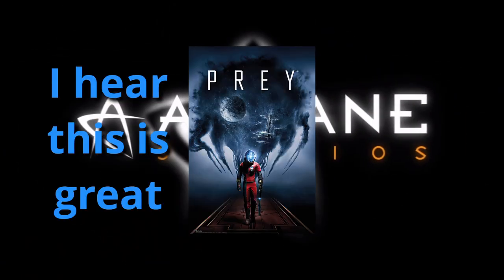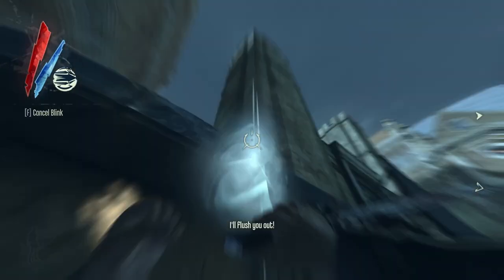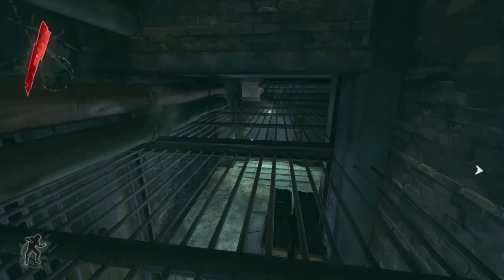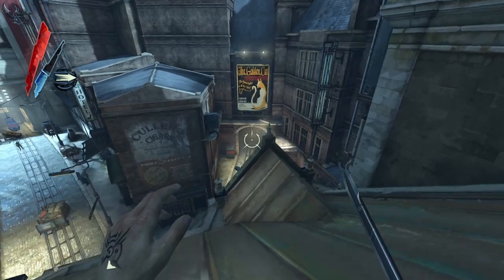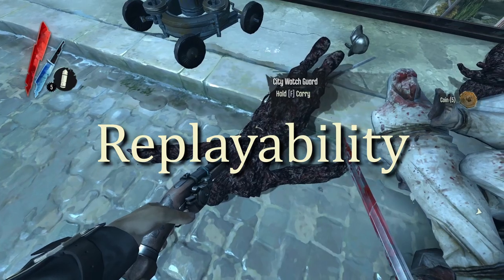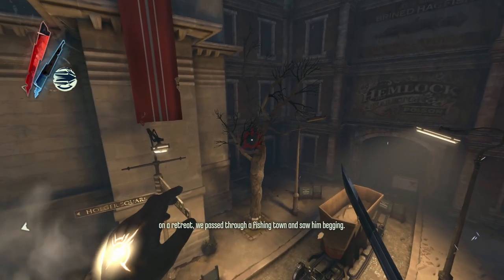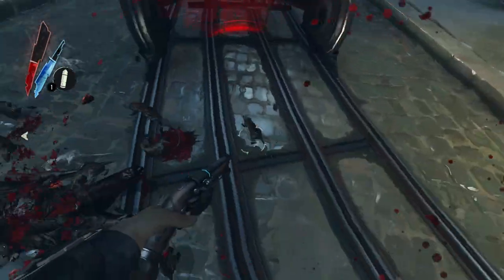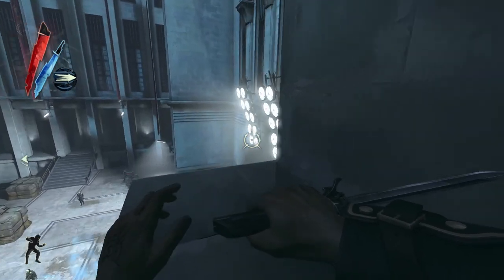Why you SHOULD play Dishonored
So is Prey worth wishlisting, what sayeth you?  and man, I needa see if Demon's Souls is on an emulator, that OST is too good.

Next week we'll see My Journey pick back up for Part 4, and I'll also be playing Bully as it won the poll, so something to look forward to.  If you wanna see me play certain games please make sure to suggest 'em!!!

Chapters:
00:00 - Intro
00:28 - Technicals
01:02 - The Setting
03:28 - Freedom
05:40 - Replayability
07:53 - Opinion
11:27 - The End: A little love from me, to you